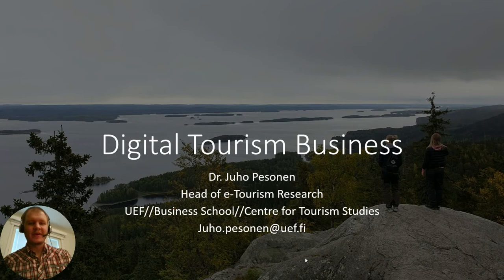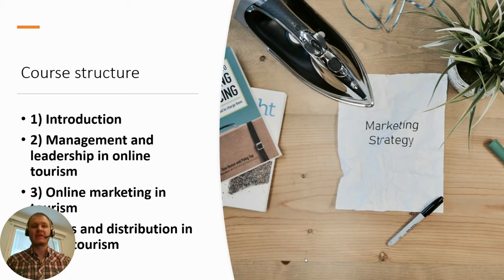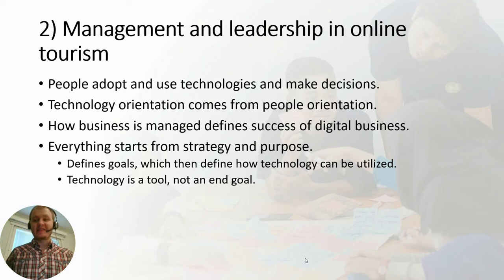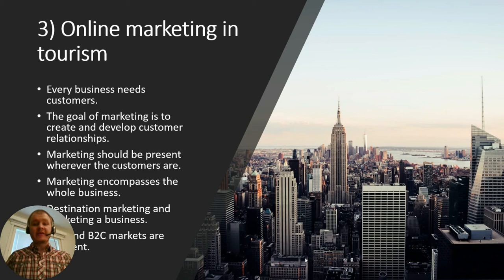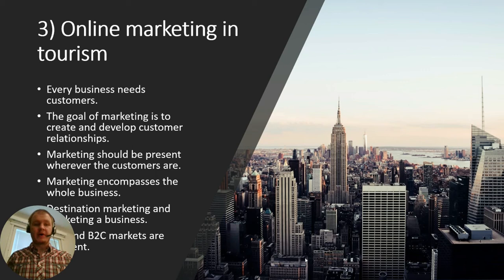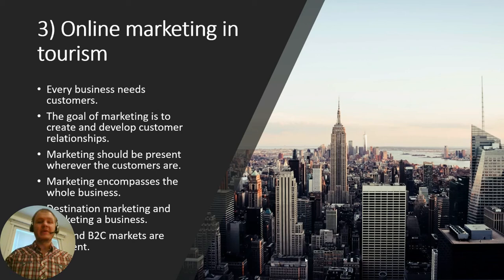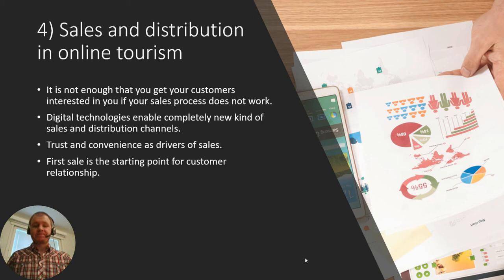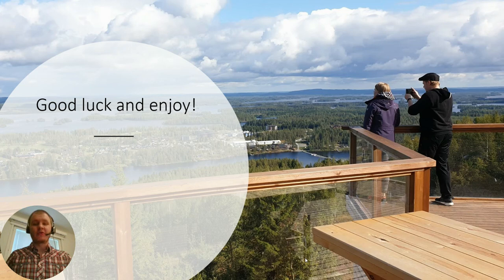Introduction to Digital Tourism Business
This video provides an overview of the topics that are discussed during the Digital Tourism Business course at University of Eastern Finland open studies.